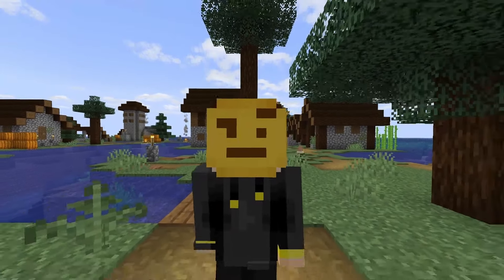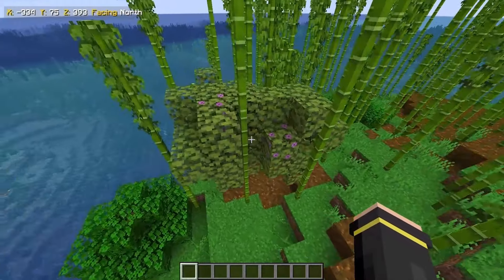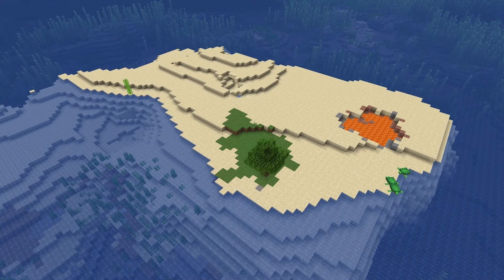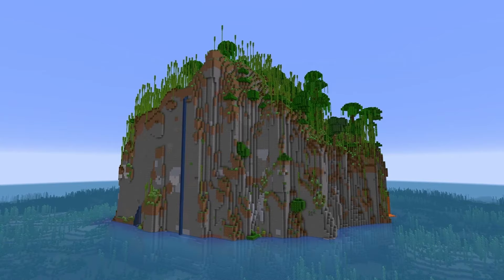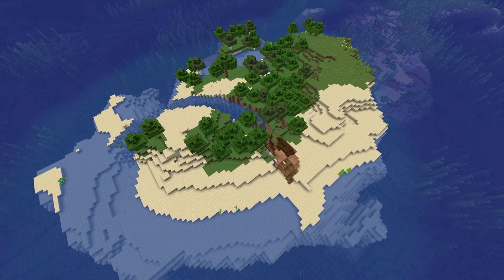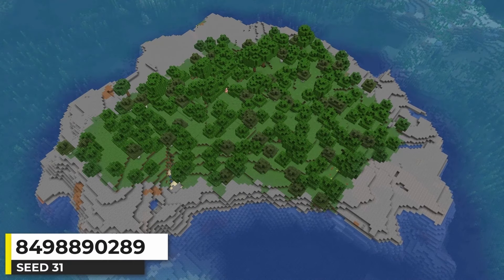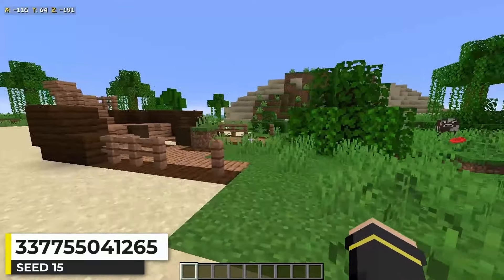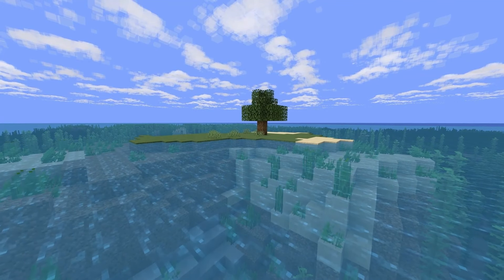Top 100 Survival Island Seeds For Minecraft 1.21!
Looking for the best new survival island seeds in Minecraft 1.21? These seeds work for Minecraft 1.21.3 (the Bundles of Bravery Update) on Java Edition! In Bedrock Edition you will get the similar terrain but structures will not be there. I've compiled a list of some the top 100 island seeds featuring isolated locations, cliff islands, village islands, an archipelago, and more!

➡️ Timestamps:
0:00 - Intro
0:34 - Seed 100 - 91
5:05 - Seed 90 - 81
9:54 - Seed 80 - 71
15:16 - Seed 70 - 61
21:16 - Seed 60 - 51
25:59 - Seed 50 - 41
30:19 - Seed 40 - 31
35:17 - Seed 30 - 21
39:47 - Seed 20 - 11
44:08  - Seed 10 - 1

🎵 falling for a square - Tones Tones Tones
🎵 SINY - Them Stories
🎵 Tayler Watts - Logical Fallacies
🎵 Mai Ligne - Lifestyle
🎵 C418 - Minecraft
🎵 C418 - Sweden
🎵 Lionel Quick - A Real Bad Dream
🎵 Torii Wolf - Colours
🎵 Purple Cat - A Short Walk With You
🎵 Purple Cat - Beach Resort
🎵 Purple Cat - Exploration
🎵 Amber Spill - Loops & Hoops
🎵 Dylan Sitts - Overthinking
🎵 Cecilia Lindh - Manhattan